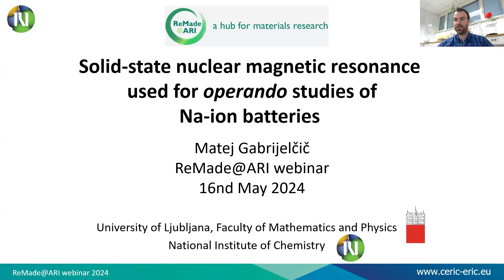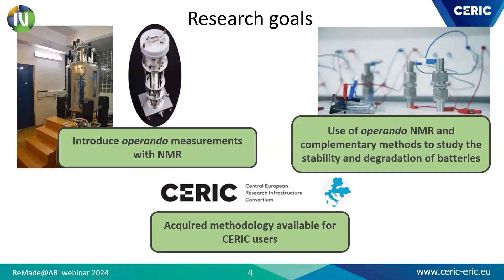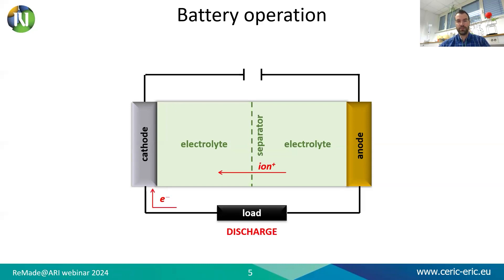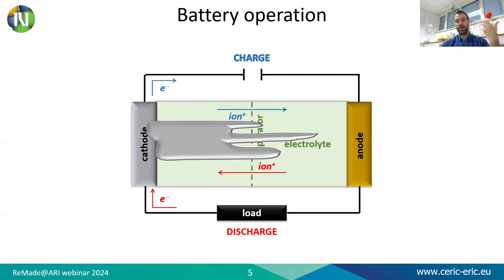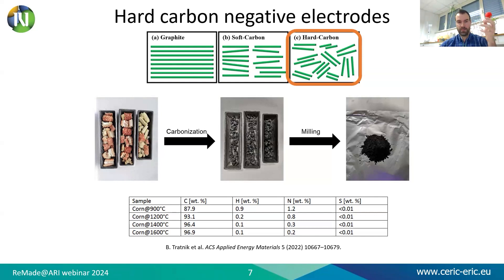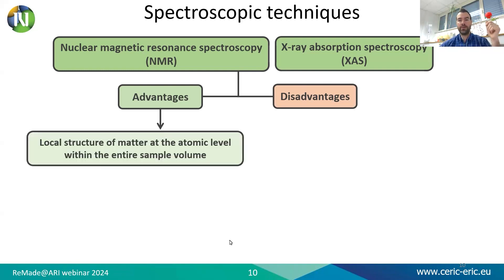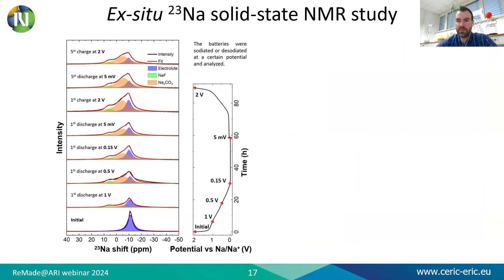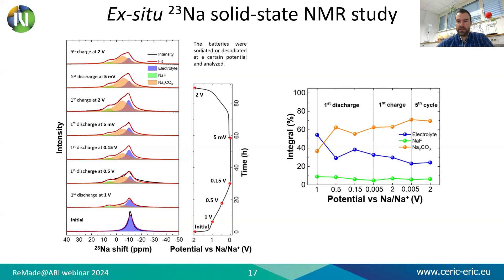Solid-state nuclear magnetic resonance used for operando studies of Na-ion batteries [WEBINAR]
Matej Gabrijelčič, National Institute of Chemistry, Slovenia

Current research efforts in the field of energy storage are focused on finding alternatives to lithium-ion batteries (LIBs). Among these are sodium-ion batteries (SIBs) due to the high availability of sodium, its low cost, and suitable redox potential. Hard carbons, which are suitable for anodes in SIBs, exhibits good electrochemical performance and cyclic stability. However, the exact mechanism of their operation remains unknown. In this study, the physical and electrochemical properties of corncob derived hard carbon prepared at 1400 °C were established via solid-state ex-situ and operando NMR spectroscopy.

NMR spectroscopy is an extremely powerful technique, as it allows the study of local structure in the vicinity of many pre-selected types of atoms, however it has rarely been used as an operando technique. The main reason is that it is quite difficult to manipulate samples in a very limited space and in a very strong magnetic field.

Ex-situ approach provides information on the resulting morphologies, crystal structures, and electrochemical reaction products. However, this method can be invasive and may significantly affect the battery’s state. In addition, ex-situ methods may not capture various metastable, intermediate, and/or short-lived phases that occur during electrochemical reactions. Therefore, recent research is focusing on operando measurements. This technique uses non-invasive methods to observe the battery during operation, providing real-time information on dynamic structural changes and processes. We successfully designed NMR operando experiments and conducted measurements at the NMR center spectrometer at the National Institute of Chemistry. The study was supplemented by ex-situ NMR measurements. The above approaches complement each other and provide the necessary data to clarify the degradation mechanisms.